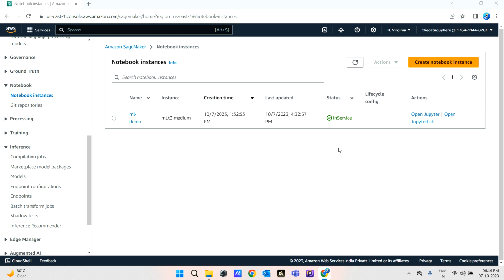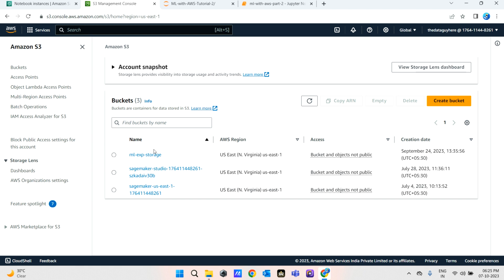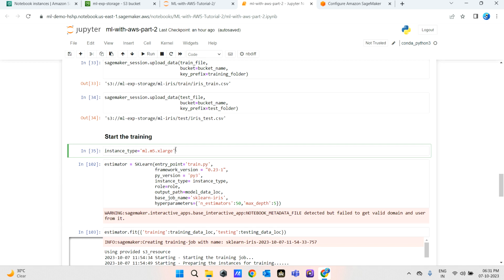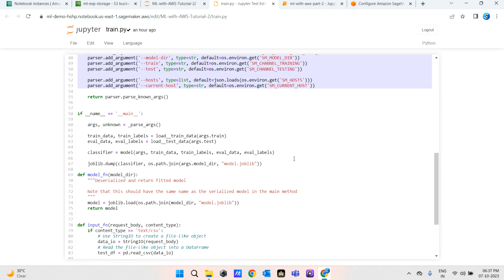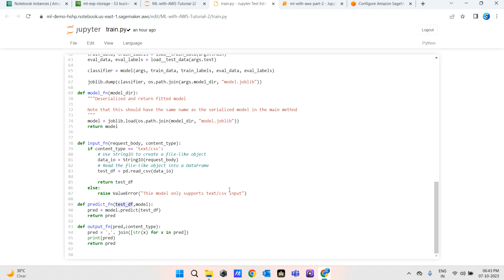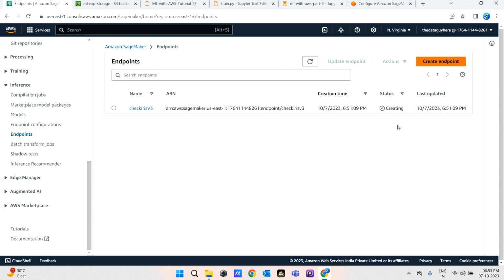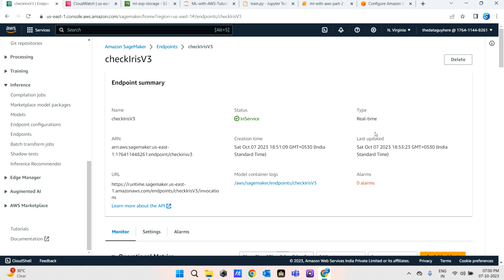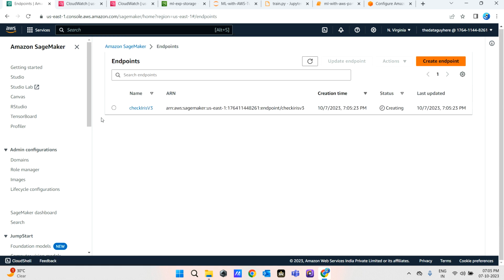ML with AWS Tutorial 2 (sklearn-framework - Part1)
Hey Guy, In this video we trained a sklearn model for the iris dataset to show you guys how to train and deploy a endpoint in sagemaker using script mode method provided by sagemaker